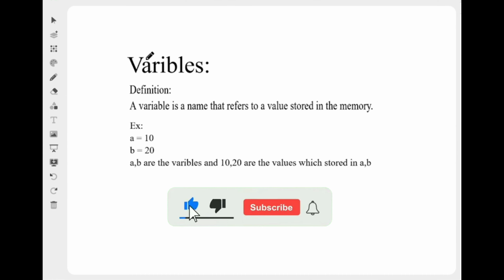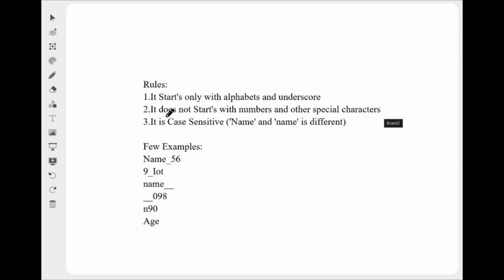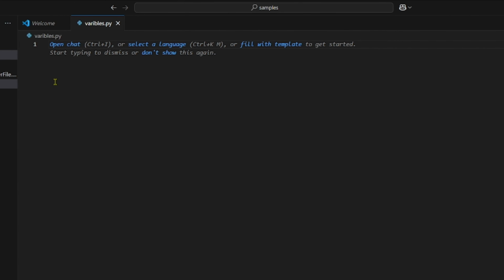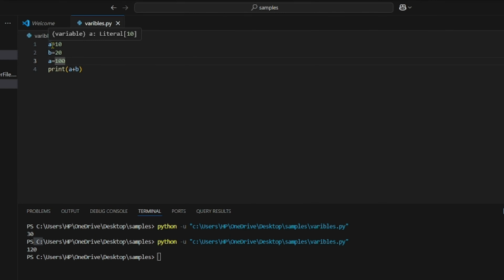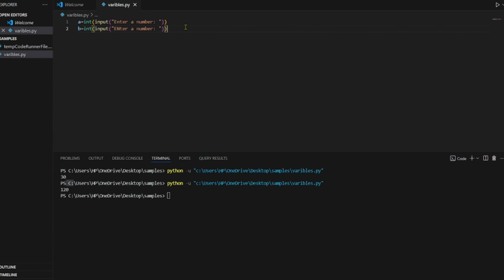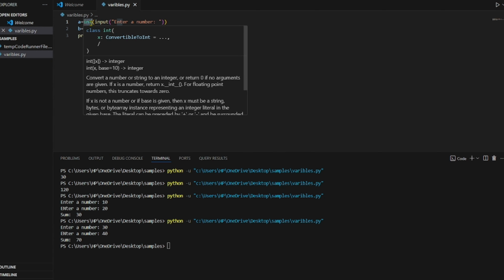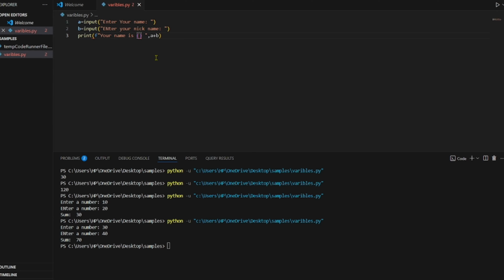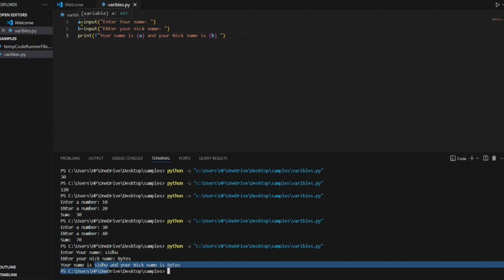Variables in python in detail 🤩🤩 python varibles python variables